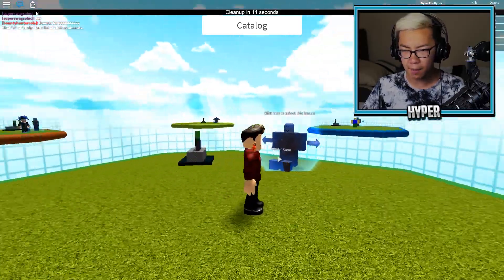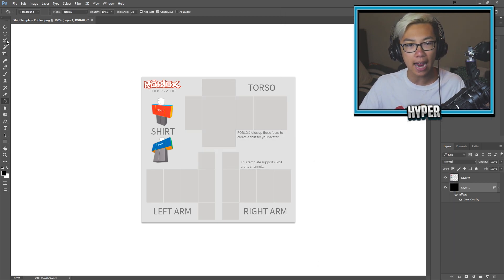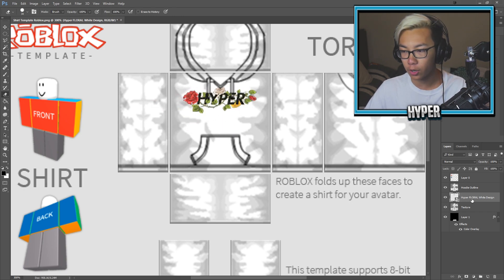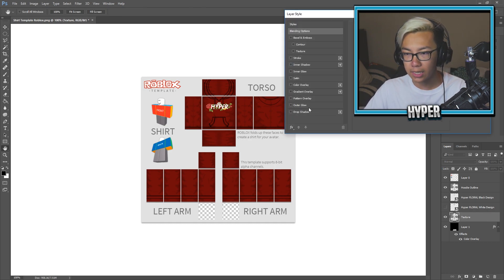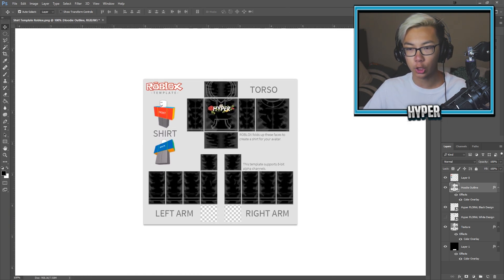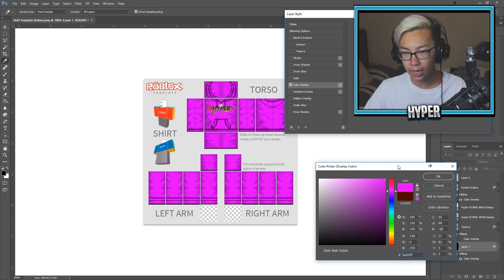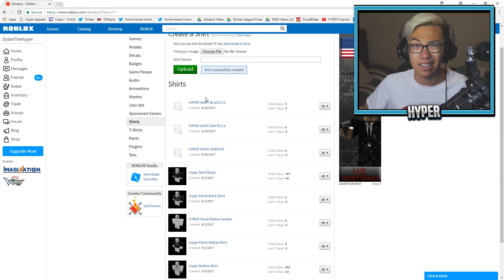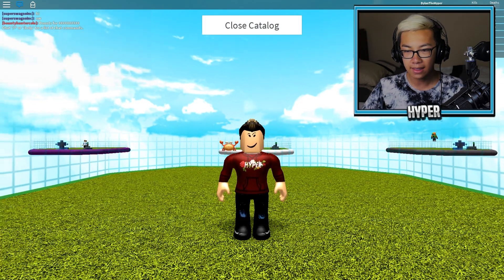I MADE A NEW SHIRT IN ROBLOX!!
LIKE for MORE ROBLOX!

Today in ROBLOX, I show you guys how to design a shirt in Roblox! Meanwhile, I design my new HYPER SHIRT!!